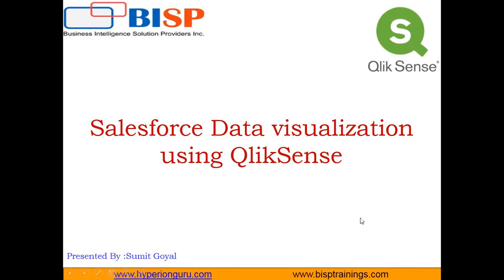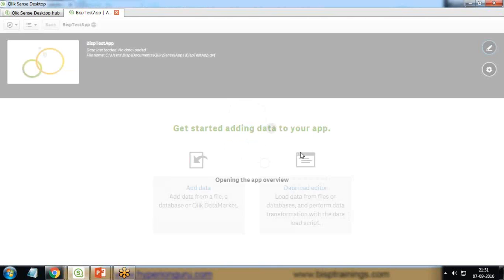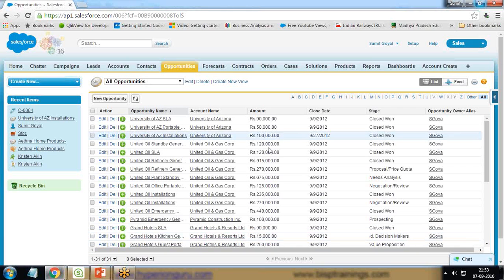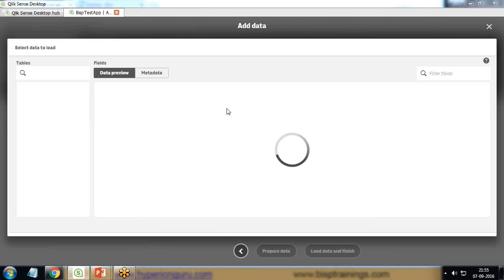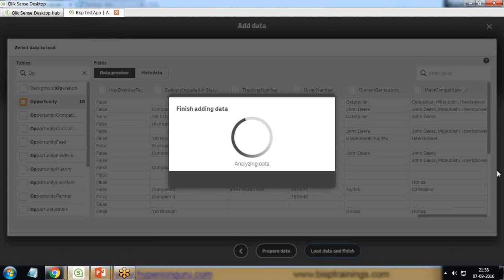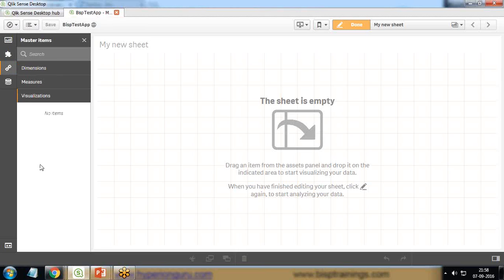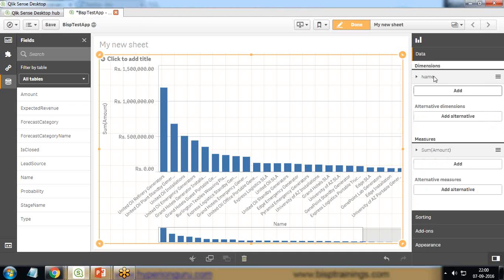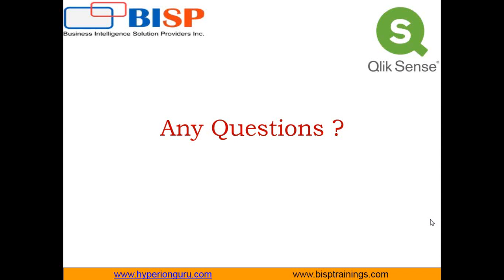Salesforce Data visualization using Qliksense